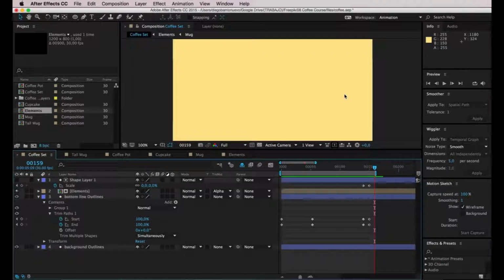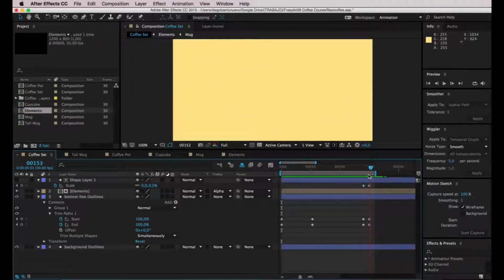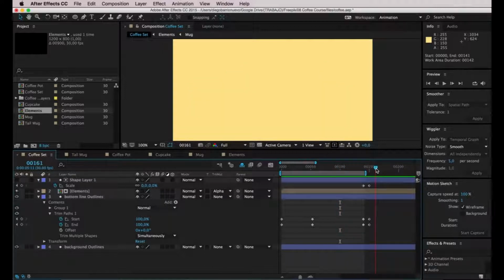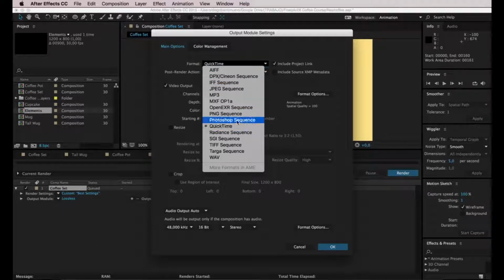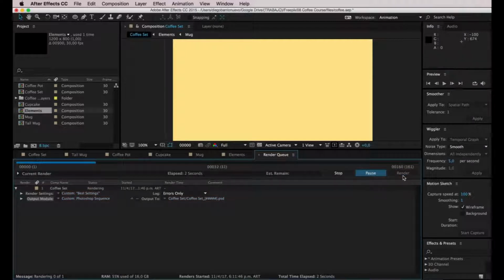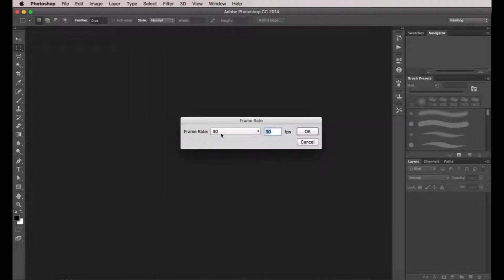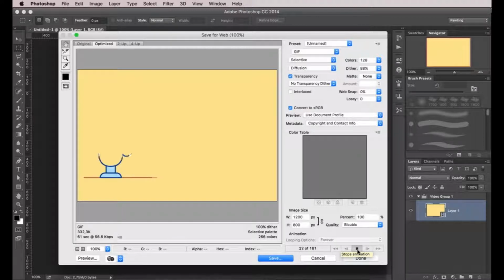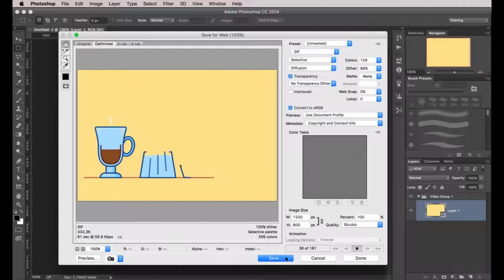09/09 Export — Animation: Animate an illustration_ENG